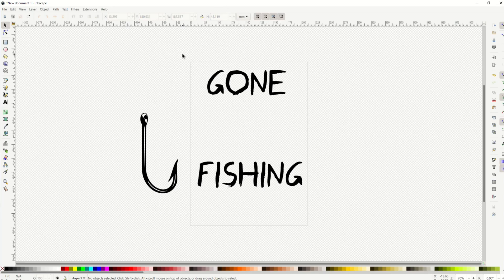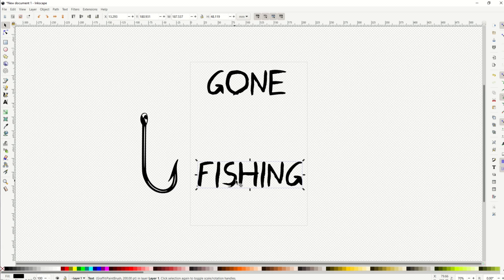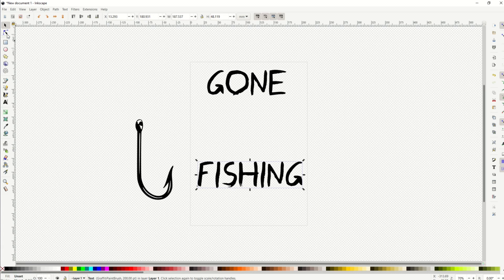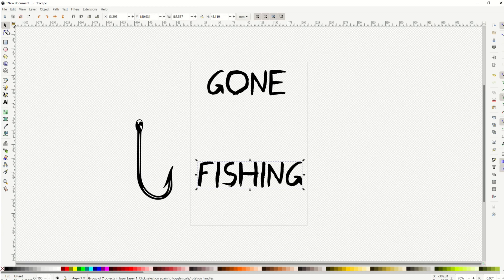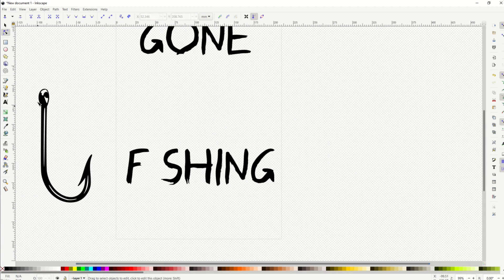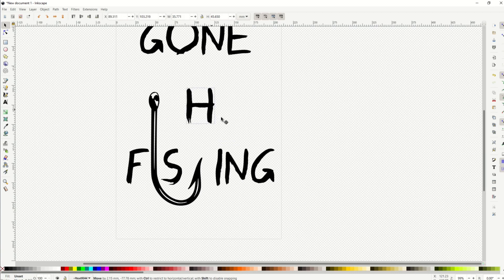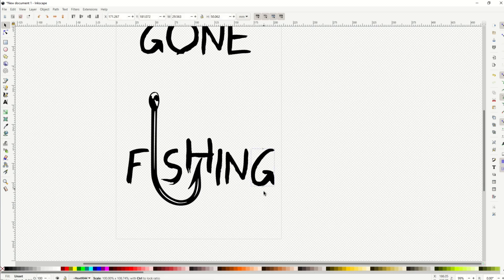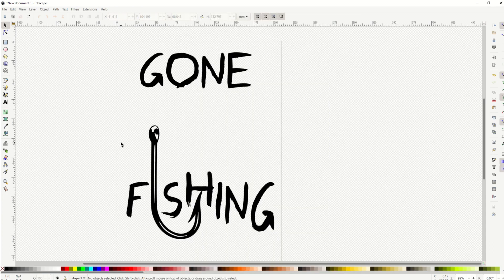INKSCAPE: How To Move TEXT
Inkscape is a free, powerful vector software tool. Here is a video showing how you can easily modify text designs—move a letter, stretch the text or change how it looks.

These Inscape tutorials are designed for complete beginners. Don't be intimidated by Inkscape—if you are an artist, you CAN make great print-on-demand designs for free!